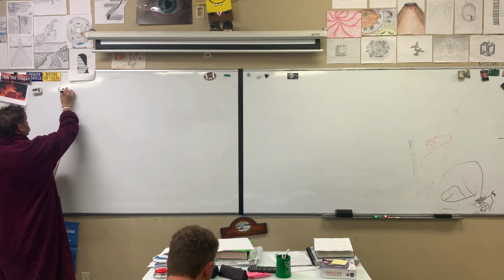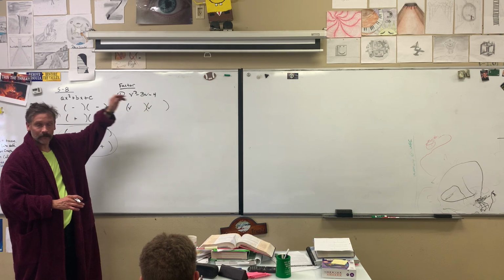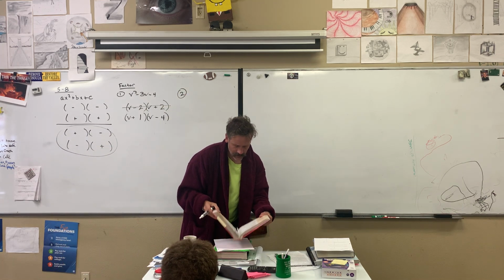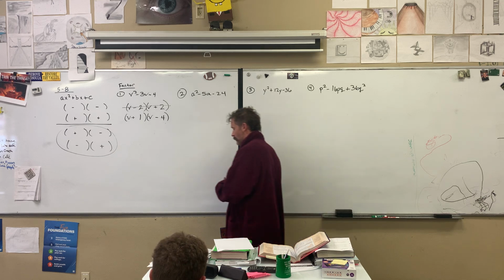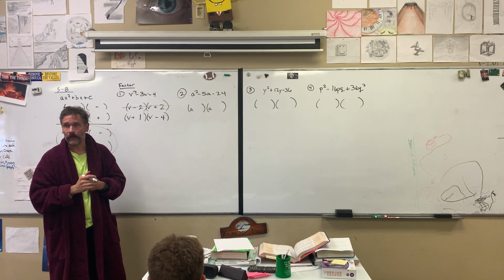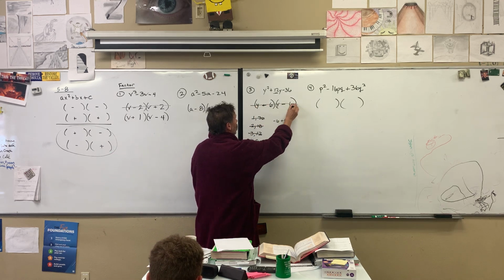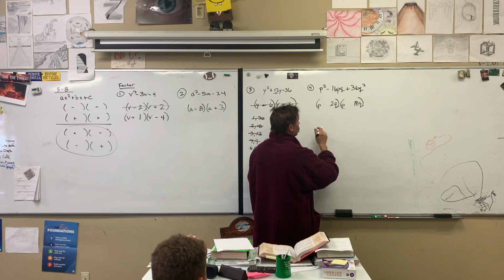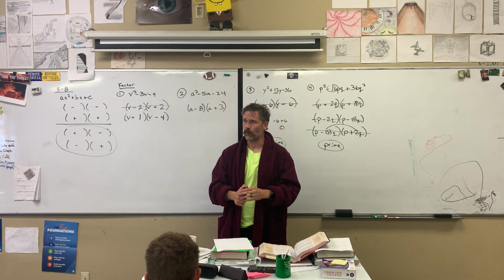Geometry Algebra Review 5-9: factoring with a negative c